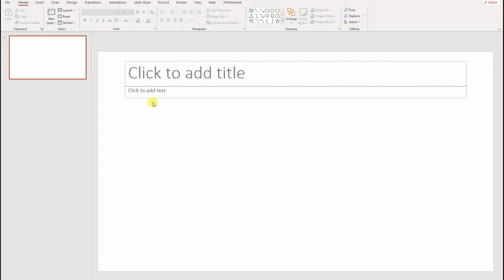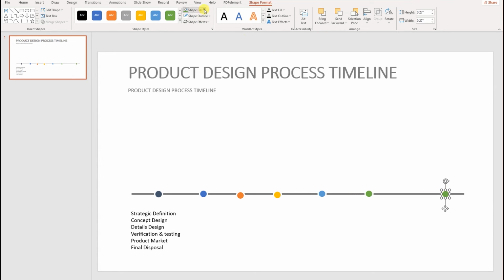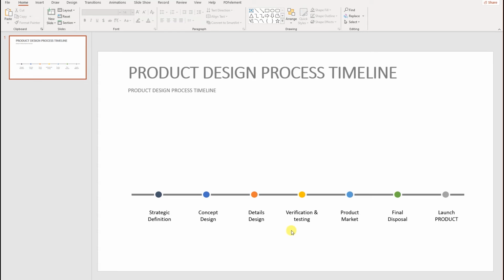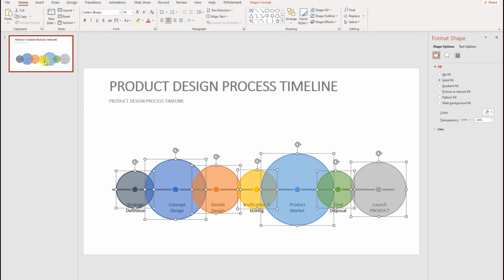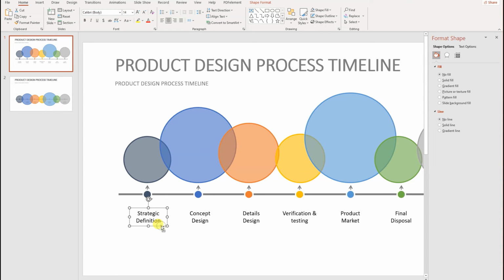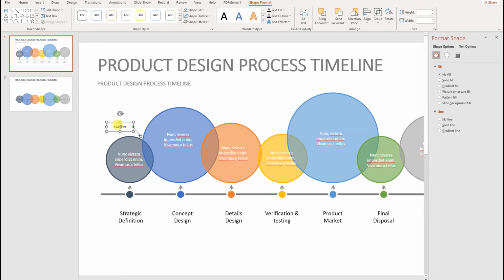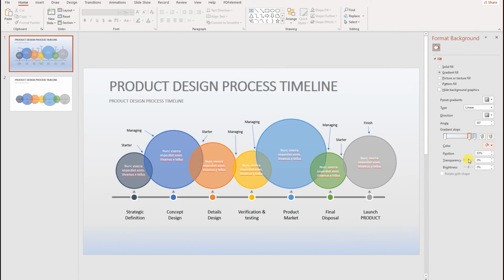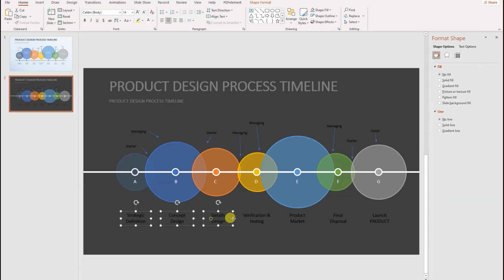How to Create Awesome Timeline Design in PowerPoint | PoweredTemplate.com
Hey, creative people! In this video, we'll create an awesome "Product Design Process Timeline in PowerPoint."

Looking to design a timeline in PowerPoint? This video will show you how to do just that! We'll cover how to add and format your text, how to add and format your dates, how to add and format your milestones, and how to add and format your notes. By the end of this video, you'll be able to create a beautiful, professional timeline that will impress your boss, your clients, or your classmates. So let's get started!

0:00 Welcome to create a creative timeline in PowerPoint
0:44 Create a blank page in PowerPoint
1:52 Steps of Product Design Process
3:08 Create Line with 6 Steps of Timeline Design
7:55 Create a custom shapes for steps
19:45 Change Background to Gradient in PowerPoint
23:57 Convert Slide into Dark color background in PowerPoint